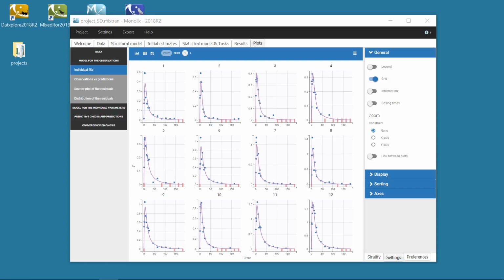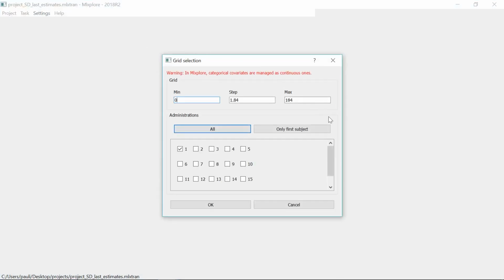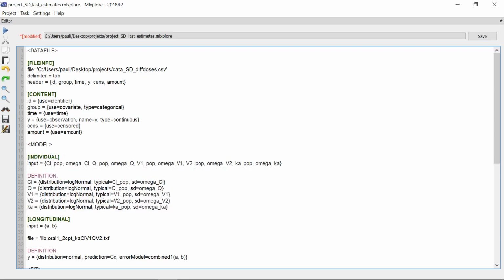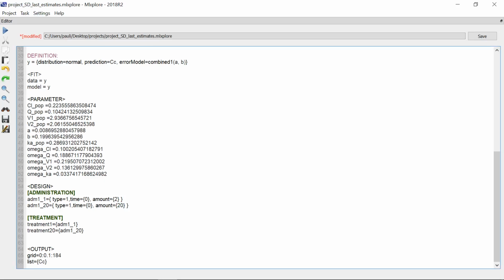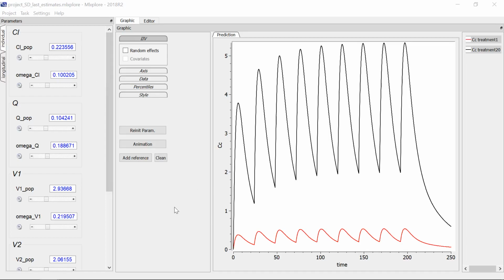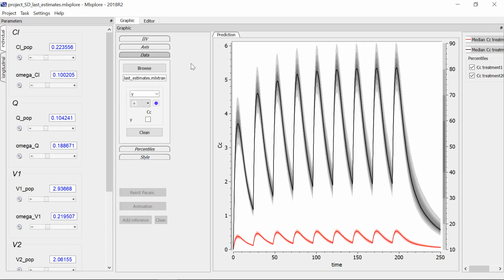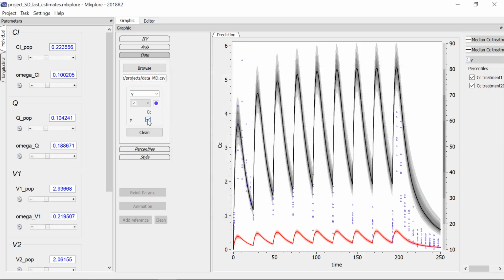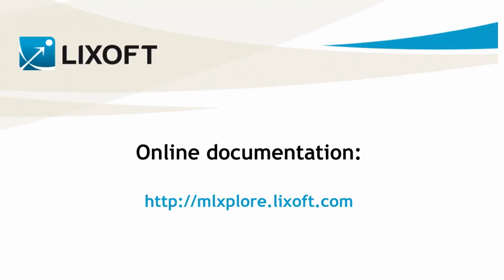Feature of the week #36: Exploring new dosing regimens in Mlxplore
Exporting a Monolix project into Mlxplore is useful to explore new simulations, for example for new dosing regimens. Here we assess how a model estimated on single doses data perform compared to new multiple doses data.